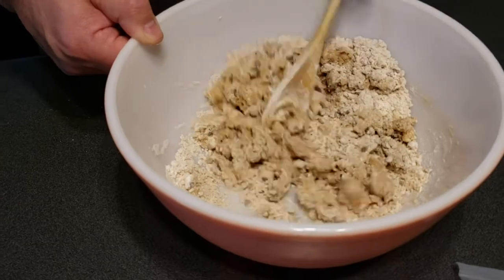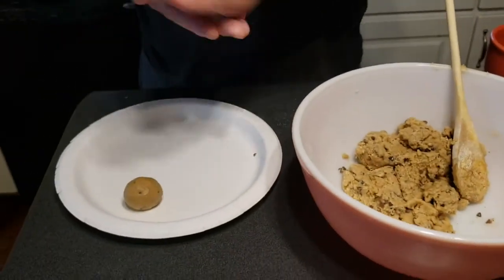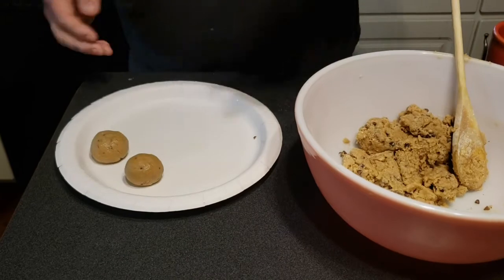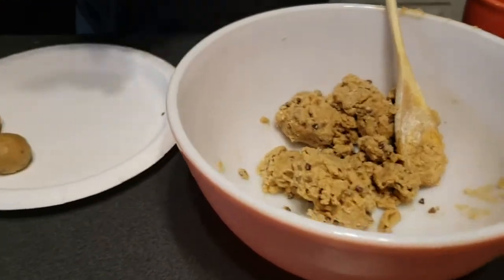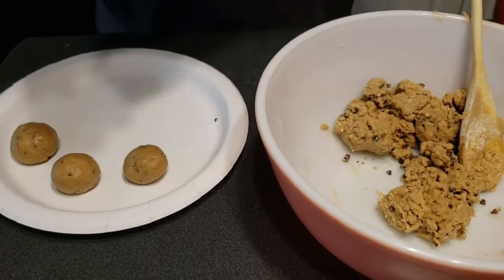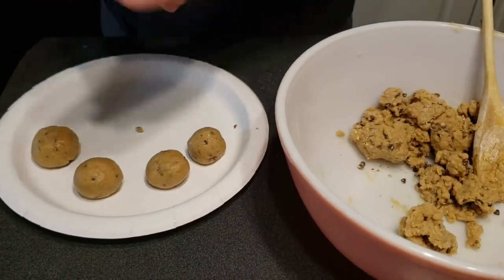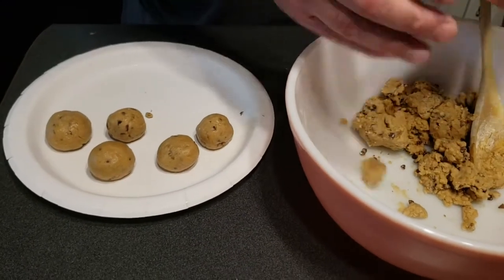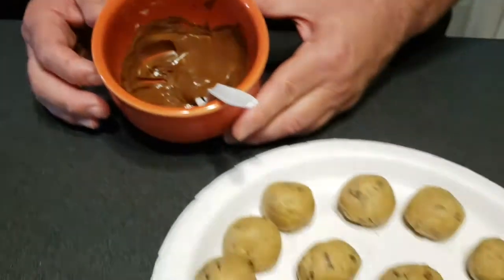COOKIE DOUGH NO BAKE BITES (NEW PRODUCT REVIEW)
Have you tried the cookie dough no bake bites? These were yummy! Do you like to eat raw cookie dough?